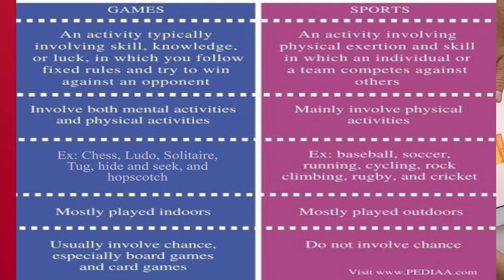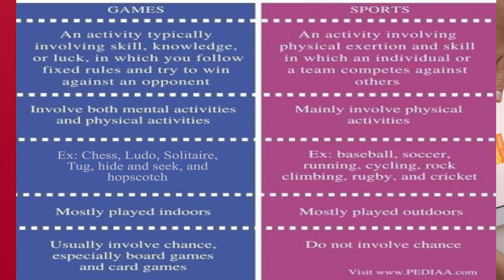SPORTS INTEGRATED APPROACH AND GAMIFICATION